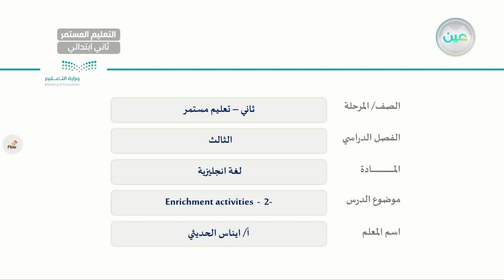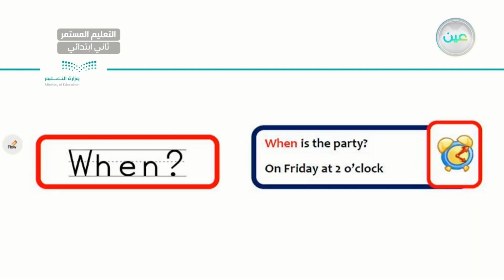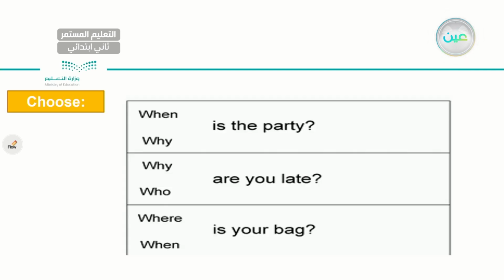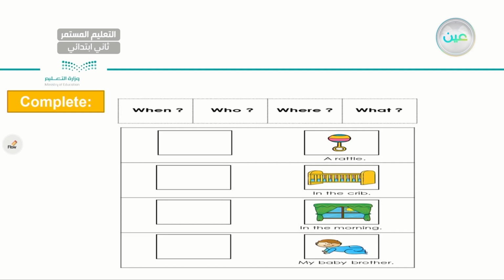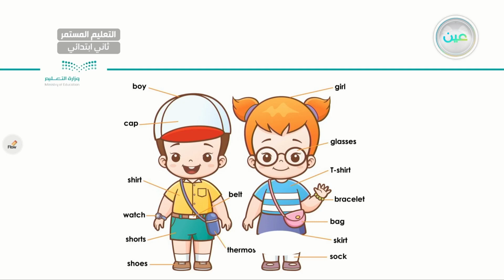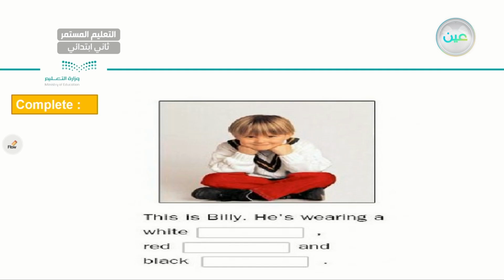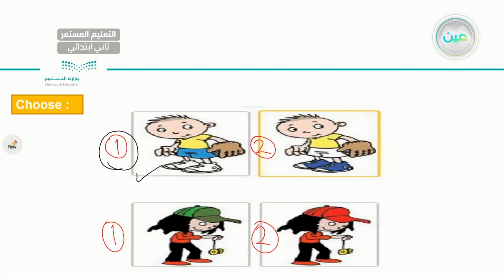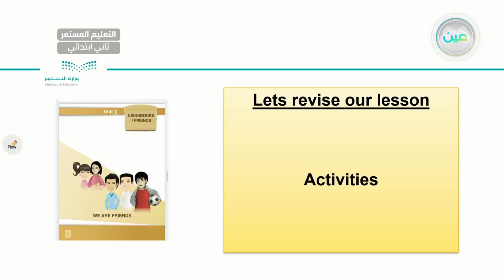Enrichment activites 2 - إنجليزي - الصف الثاني الابتدائي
الحصة الثالثة - الاثنين - الأسبوع السابع - الصف الثاني الابتدائي التعليم المستمر